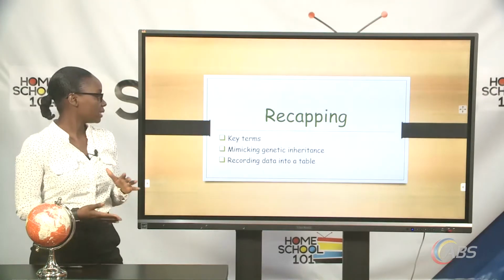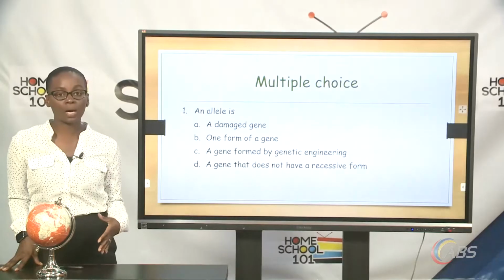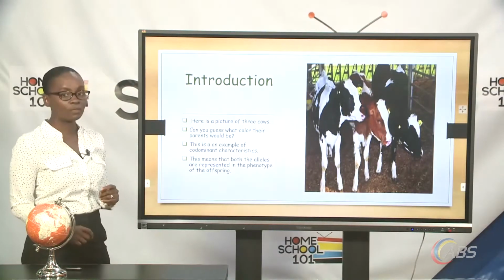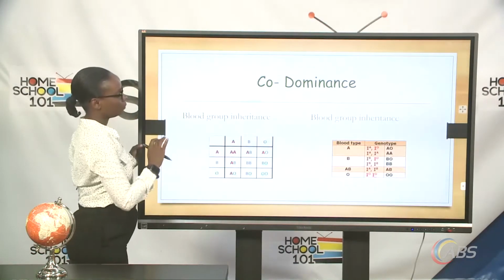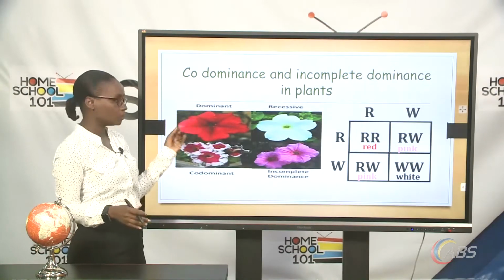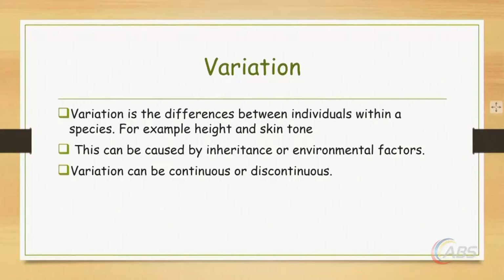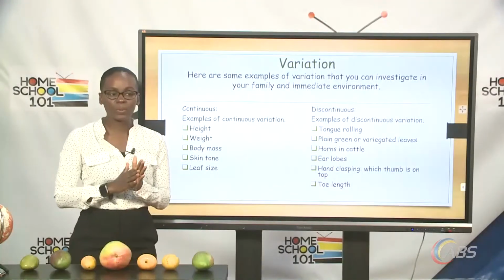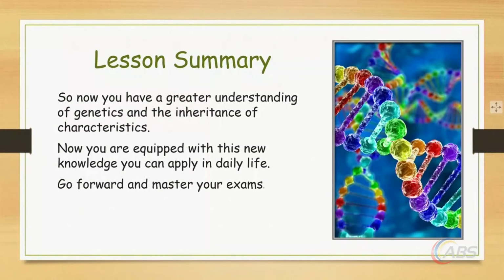CSEC Biology - Genetics Part 2 - Ms. Tanya Joseph